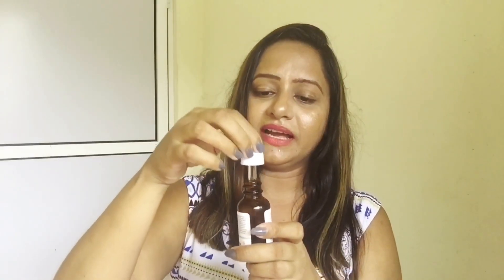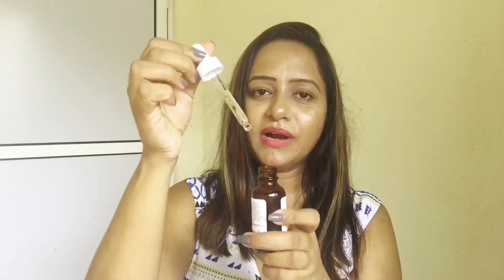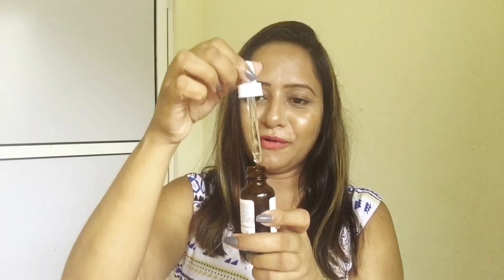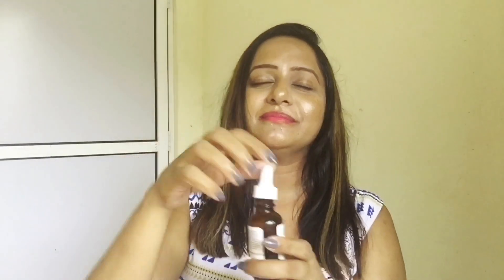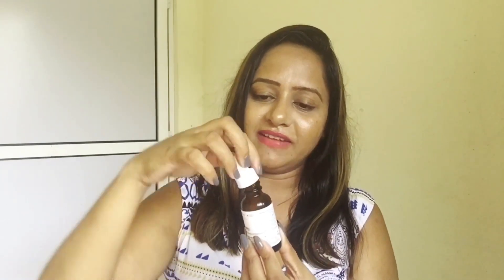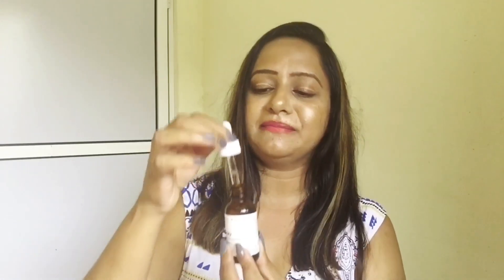How to Remove under eye dark circles The ordinary caffeine solution best Eye Serum